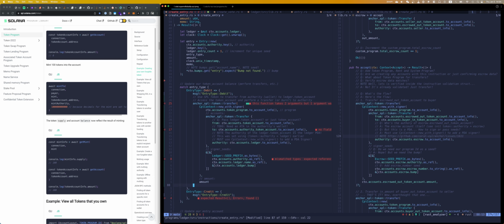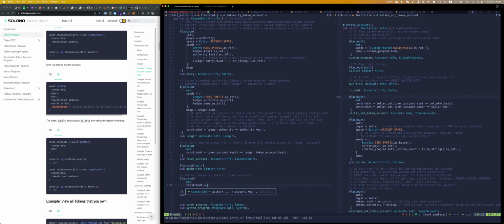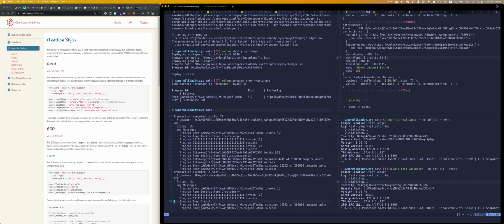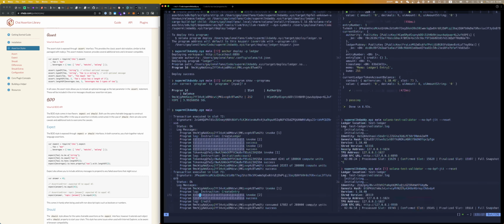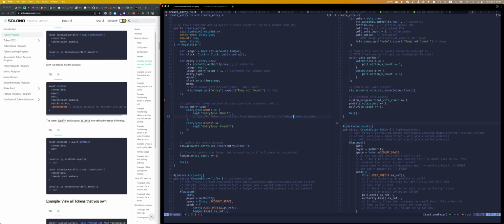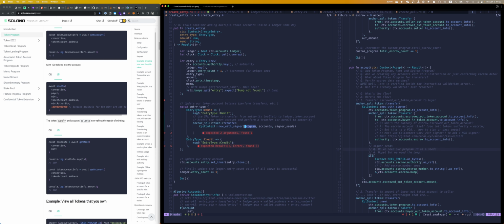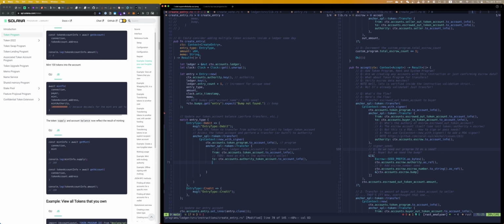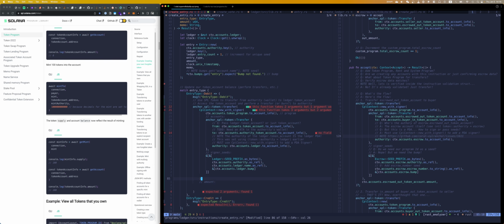Solana + SvelteKit: Ledger Program - #6: Entry Debit Instruction with SPL Tokens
VIDEO BLURB
Now that we can successfully test the create entry program method, it's time to expand our method by implementing SPL token transfers based on entry type (debit or credit). Learn how to invoke and sign SPL token transfer transactions with a PDA (i.e., Ledger account) and its seeds using CpiContext::new_with_signer().

- @Huntabyte - SvelteKit
- @ThePrimeagen - Vim + the laffs